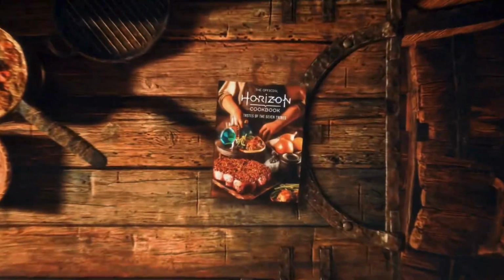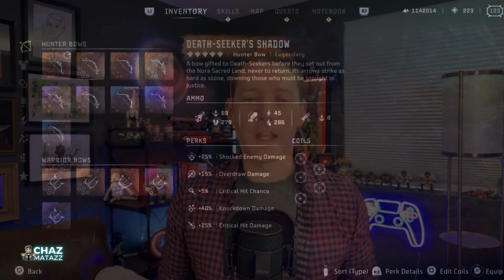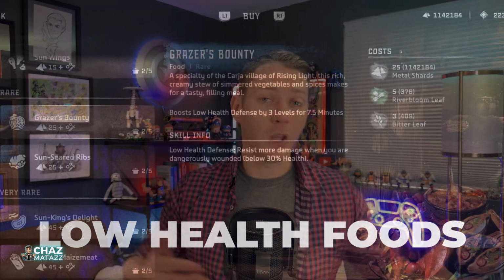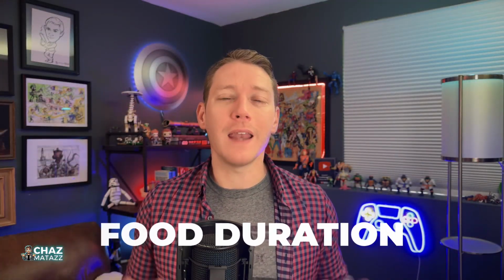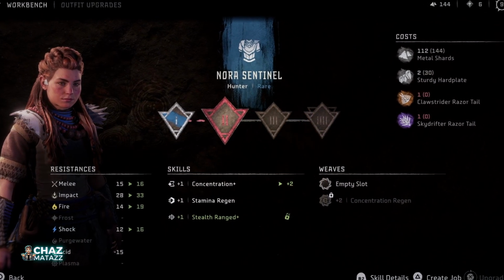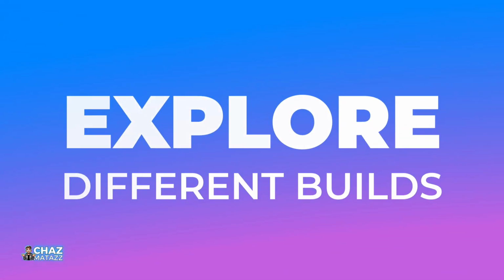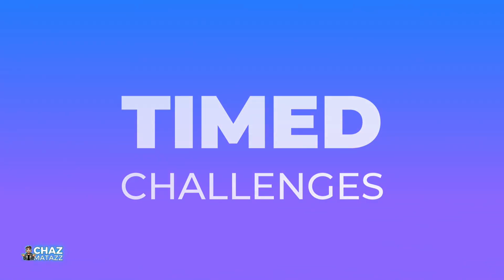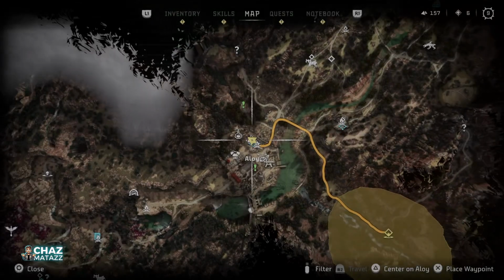Is Food in the Forbidden West Actually Amazing!?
In this tips and tricks guide, I talk all about using food in Horizon Forbidden West. Food grants players passive boosts and access to skills in the game. In this in-depth food guide, I talk about the best foods to get, tips and tricks for using food, ways to maximize the effectiveness of food, and ways that I hope to see food improved in Horizon 3.

And be sure to check out the Official Horizon Cookbook: Taste of the Seven Tribes

All Things Horizon 🏹
Lego Tallneck
Funko Pop! Aloy | Horizon Zero Dawn
The Official Horizon Cookbook
Horizon Forbidden West Official Strategy Guide
The Captain America Collection 🇺🇸
Funko Pop! Captain America | Avengers 2
Funko Pop! Captain America | Infinity War
LEGO Captain America Figure
My Tech Setup 🎤
Elgato Stream Deck+
Elgato Key Light
RØDE NT-USB+ Condenser Microphone
RØDE PSA1+ Professional Studio Arm

⏰ Video Chapters ⏰
0:00 | Intro
1:08 | Scenario 1
2:18 | Overhealing
2:37 | Local Stew
2:55 | Low Health Foods
3:30 | Scenario 2
4:51 | Food Duration
5:41 | Scenario 3
7:27 | Scenario 4
8:48 | Bonus Scenario
9:48 | Food Tips
10:19 | Ways to Improve Food
12:10 | Closing